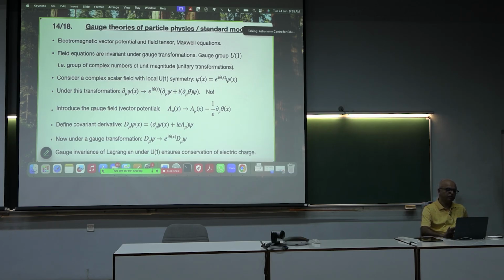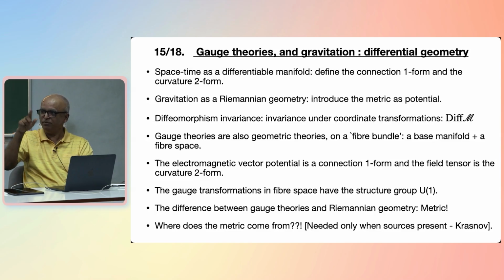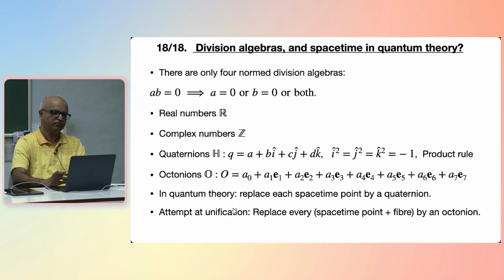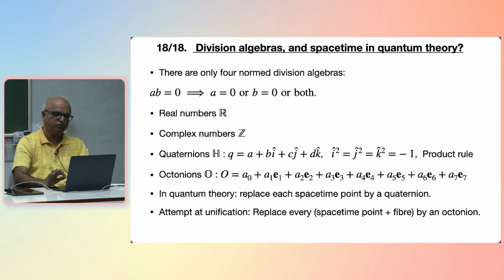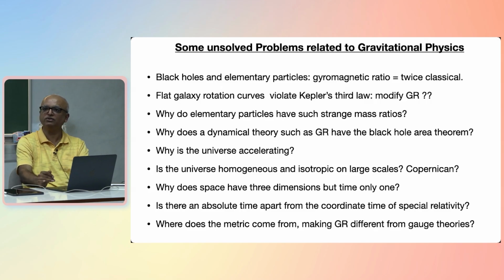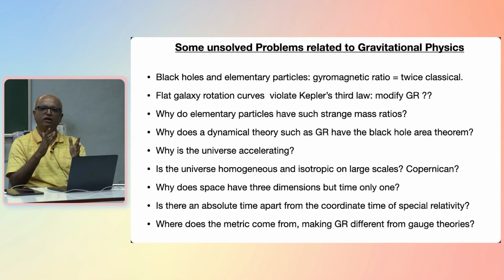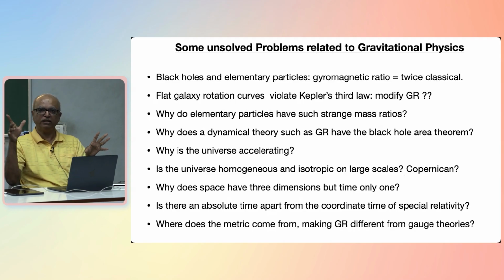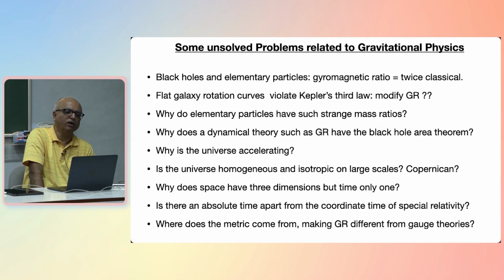3. Modern perspectives on gravity and quantum theory | TP Singh | DAY 2, 24 June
This video explores the structural parallels between gauge theories in particle physics and the gauge invariance in general relativity. It reviews several formulations of general relativity, including the standard metric approach introduced by Albert Einstein, as well as the tetrad (vierbein), Palatini, ADM, Ashtekar, and Cartan formalisms.

The discussion also addresses attempts to define quantum theory on spacetime using division algebras, the role of the Dirac operator in gravitational geometry, and several open problems in gravitational physics.